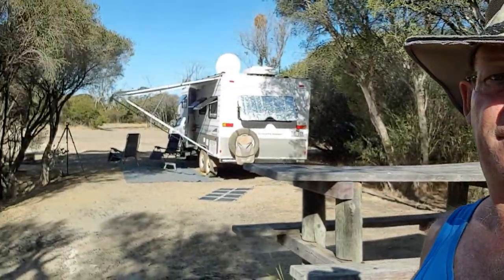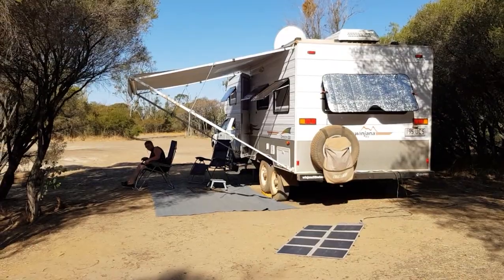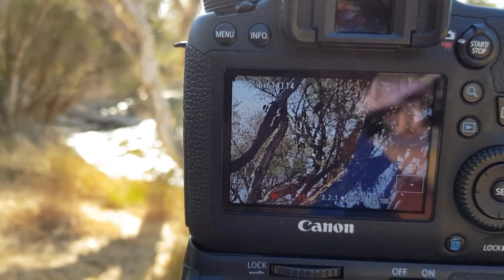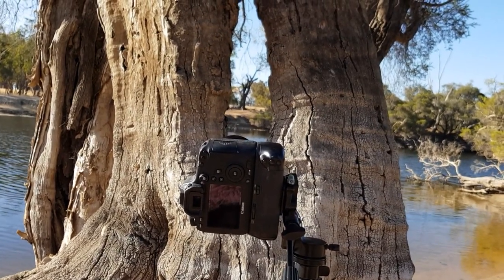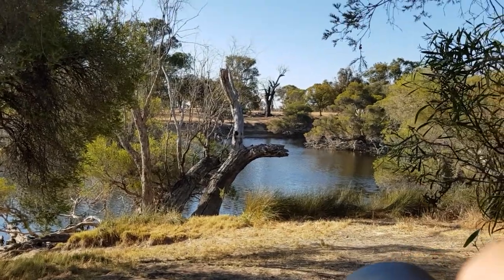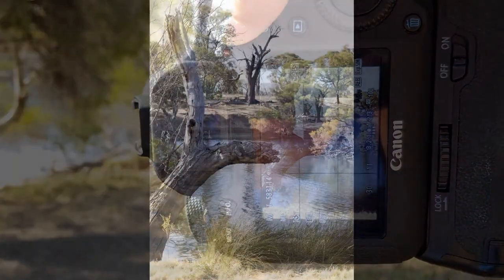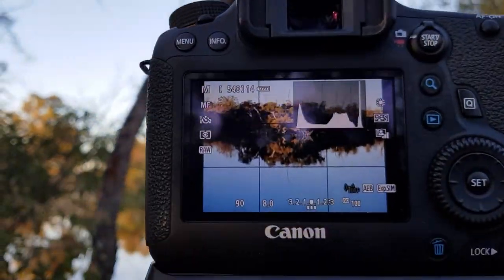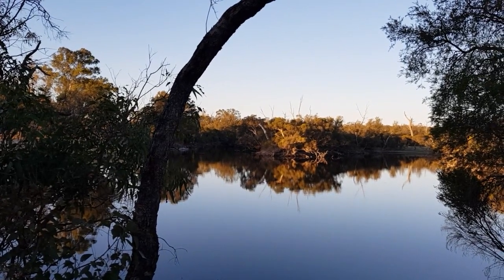Blackwood River Bliss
The Blackwood River in the South West of Western Australia is a popular recreation spot for many, and Eulin Crossing is one of those spots where beauty and fun co-exist.

With ski boats and skiers on the water during the height of the day, but early morning and evening become quiet, still ambiance of the bush along the river abound.

Setting up camp next to the river we settled in for a few days to enjoy the beauty and the fun.